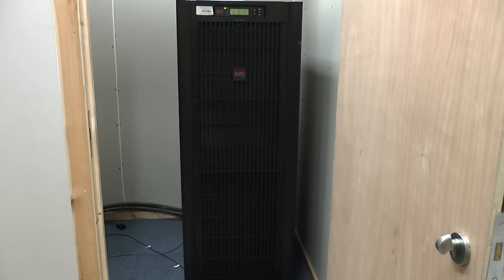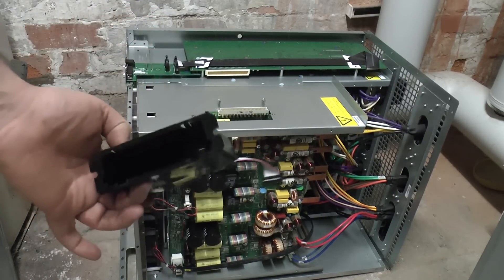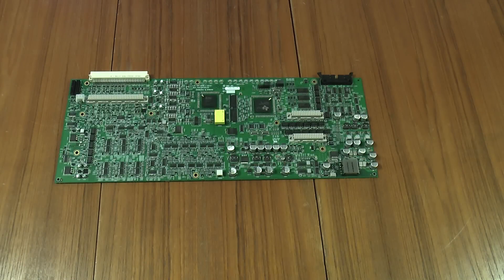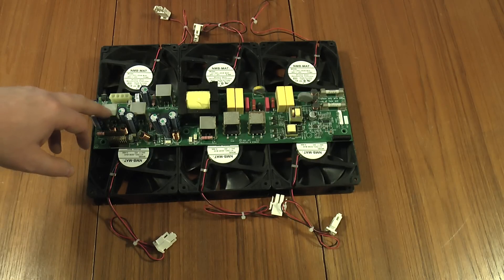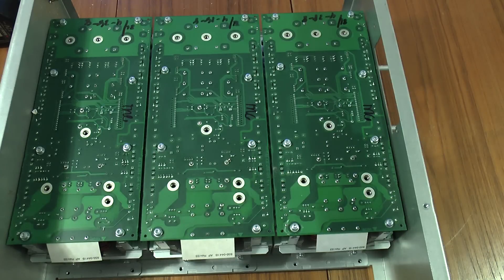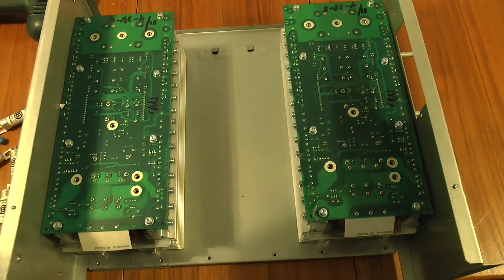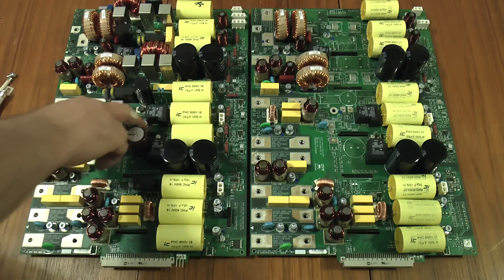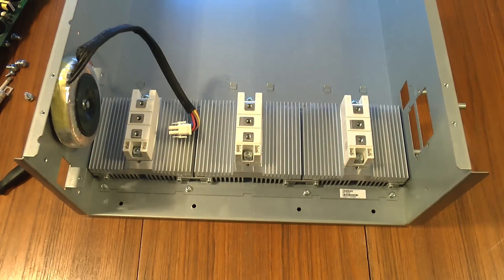APC SmartUPS VT 40kVA teardown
Our SmartUPS VT's power module went bang, so we had to replace it. The old one was too heavy to carry back up the stairs so needed to be dismantled first. If I'm taking it to bits I may as well show you what's inside...

INDEX
0:00 Index
0:10 Introduction
1:30 Breaking the module into smaller chunks
5:18 SUVT Par.Controller
6:45 PSU - Nanna
7:38 Power Interface Board_EMEA
9:15 Power Board 6.67kVA 400V
12:45 Fault found :)
14:41 Power I/O Board
15:22 SBS Static Bypass Switch - Nanna